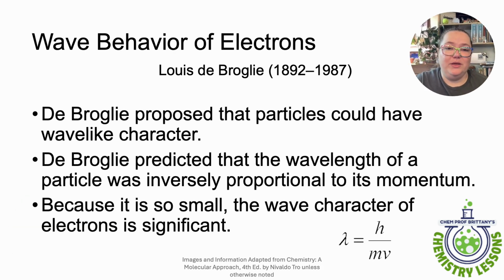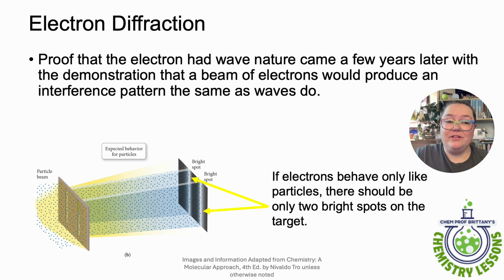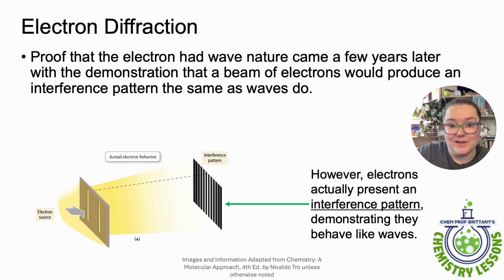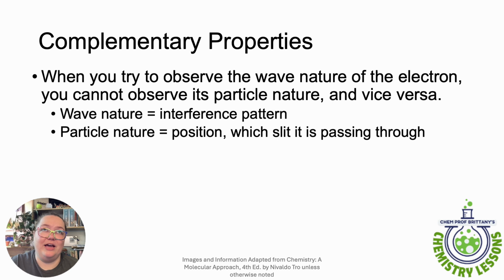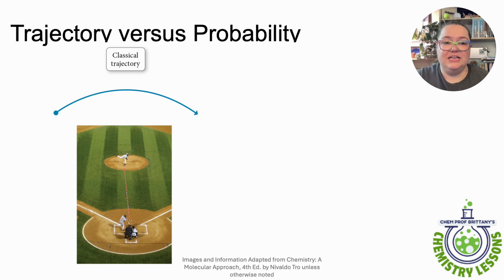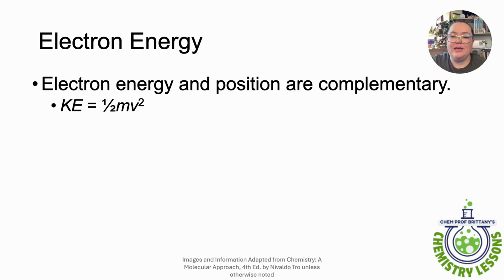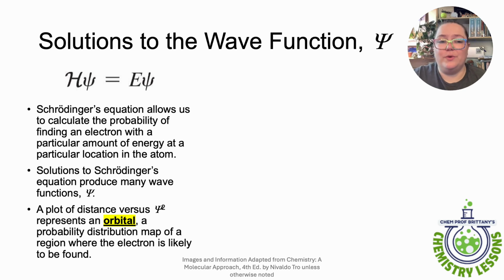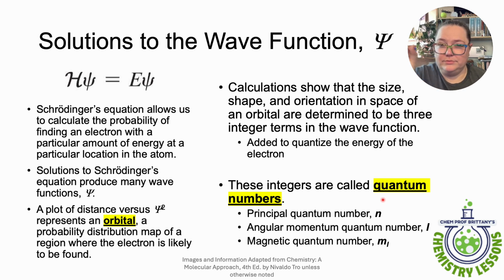Wave Behavior of Electrons | GENERAL CHEMISTRY 1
This video discusses the wave behavior of electrons.